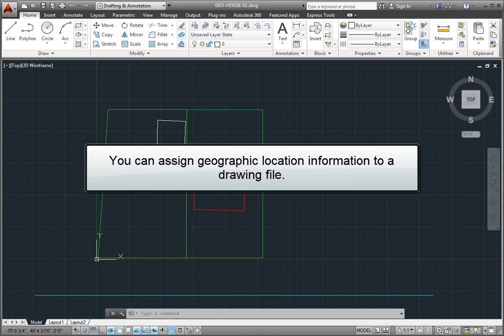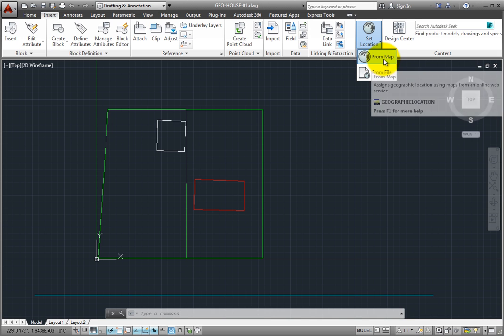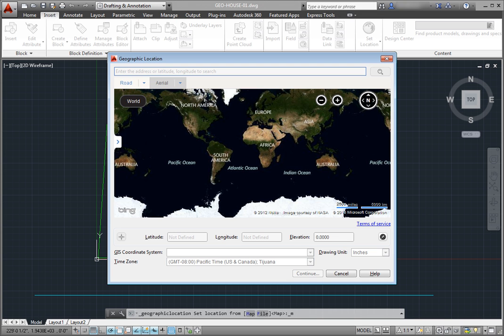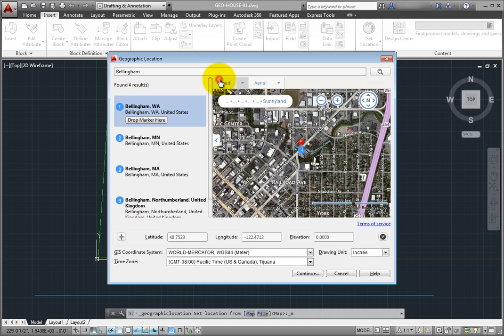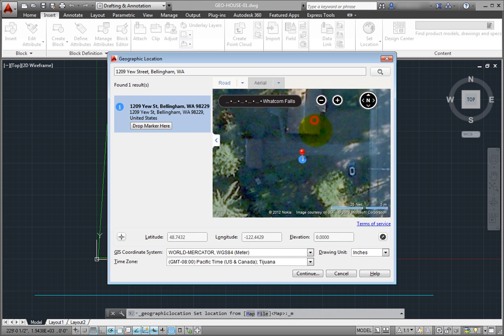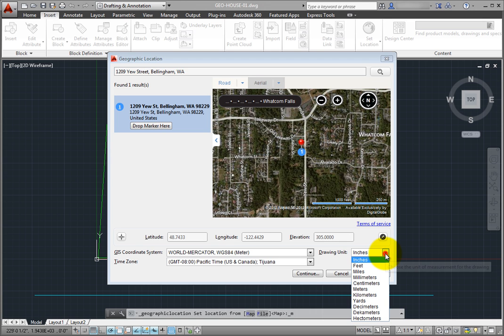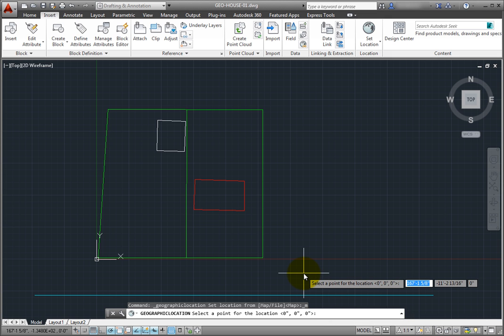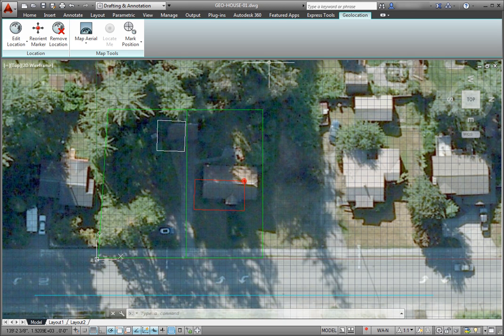Setting the Geographic Location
Defining the geographic location of the drawing in AutoCAD 2014.